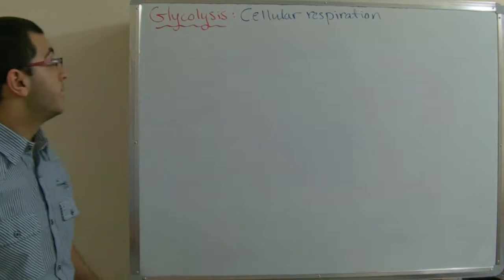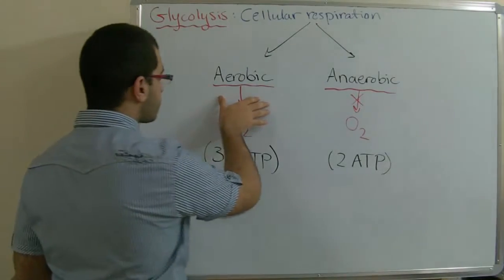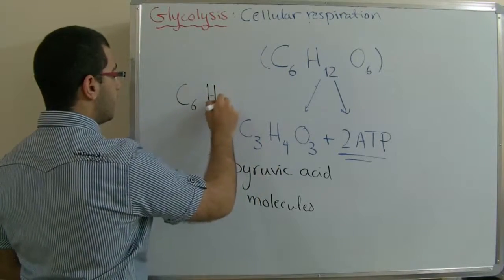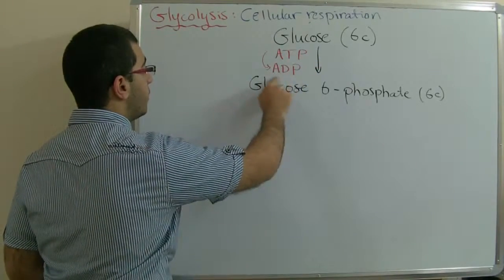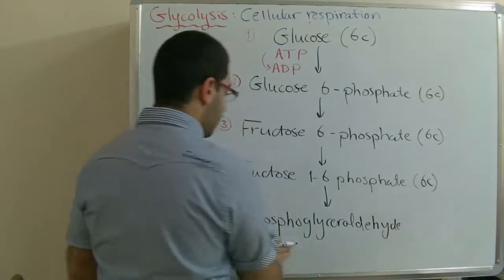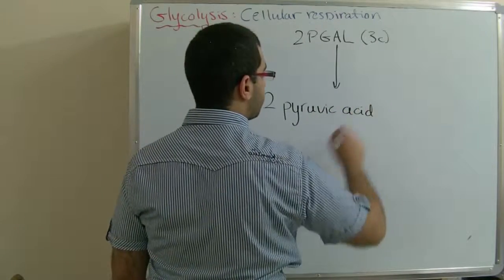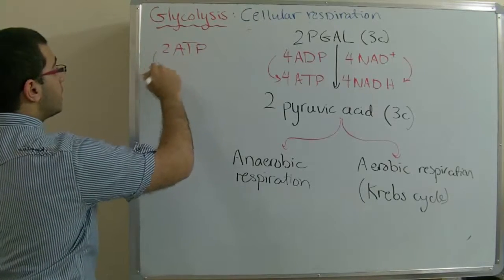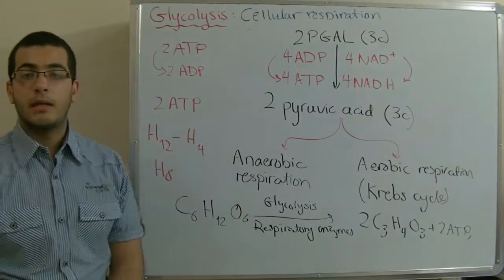Biology - Chapter 3 - Respiration - part 3 (Glycolysis) - Abdallah Reda El Sayed - عبد الله رضا MD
Youtube.com/RedaMD
Facebook.com/RedaMDarabic
Instagram.com/reda.md.ar

Facebook.com/RedaMDenglish
Instagram.com/reda.md.en